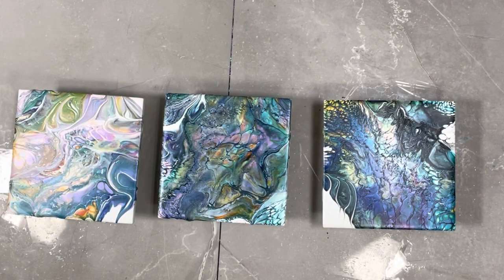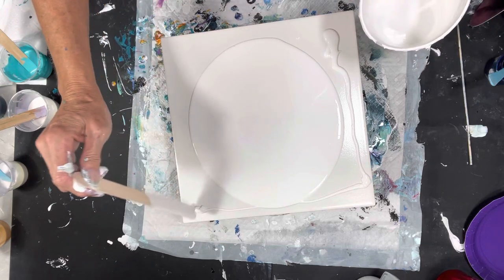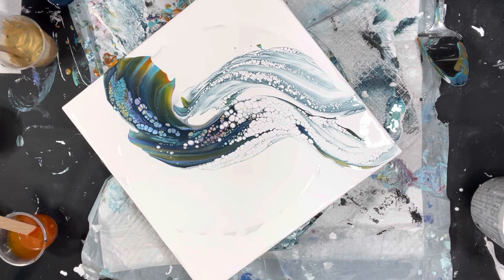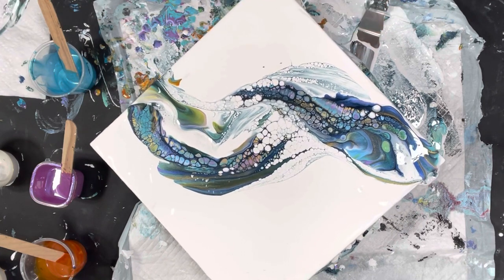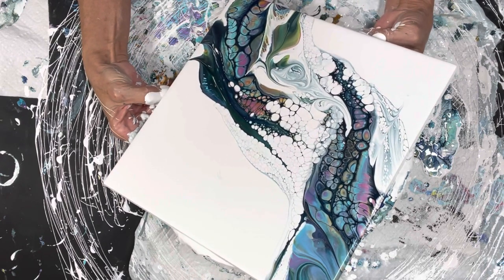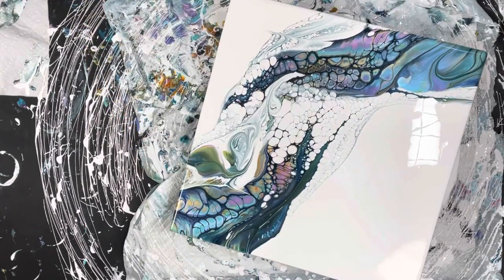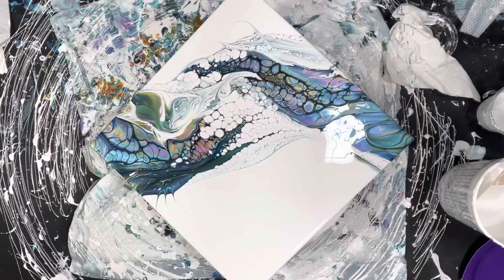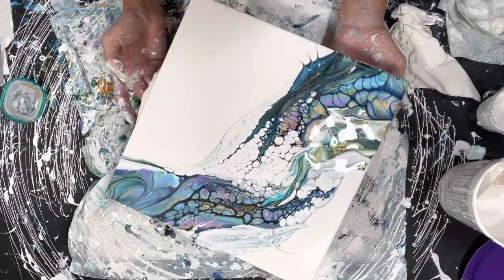HOLY ABALONE - Valspar base won - TLP Swipe - Acrylic pouring, Fluid Art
Hi guys!! Thanks for being here! I really appreciate you and your comments!!

I chose the valspar 2000 paint for this swipe. It performed really well and dried perfectly.

I did a lot of adding and subtracting here. But it does show you that you can always fix things. Patience is hard but sometimes necessary. Lol 😂

BASE
Valspar 2000 high hide white #33716

COLORS
Golden fluid Teal
Golden fluid quinacridone nickel azo gold
TLP velvet
TLP twinkle
TLP  Pinwheel
TLP Ore

POURING MEDIUM
Behr Marquee Base 3
JoSonja gloss varnishe

CELL ACTIVATOR
Aussie Floetrol
Atelier Blue Black (Indigo)

You can purchase TLP pigments at
Fluid-art.co

Is This Love A Waiting Game - The Big Let Down
Catching Yesterday - Civet Cat